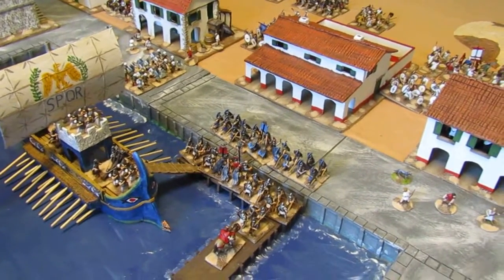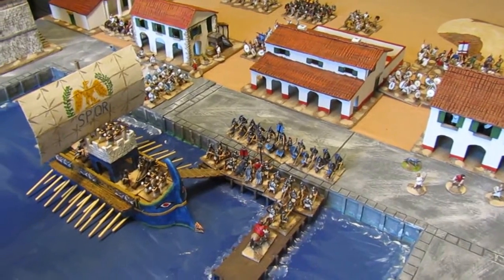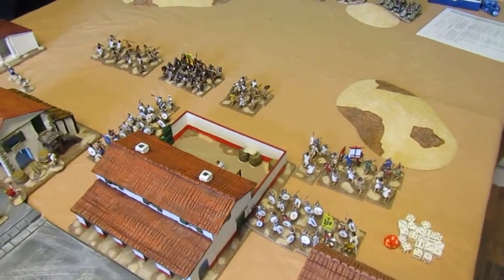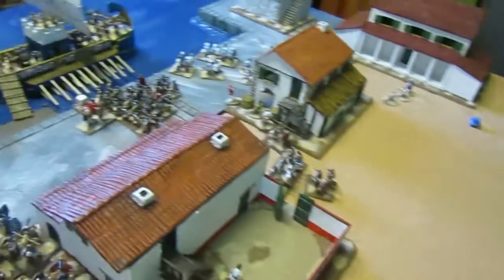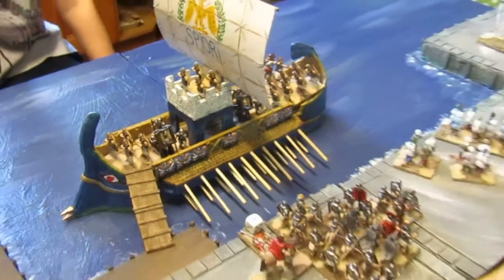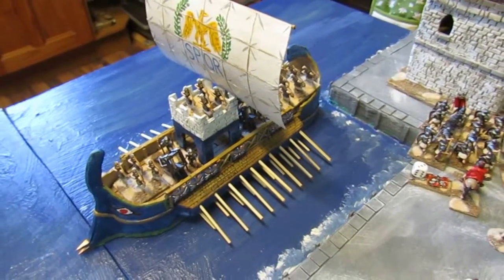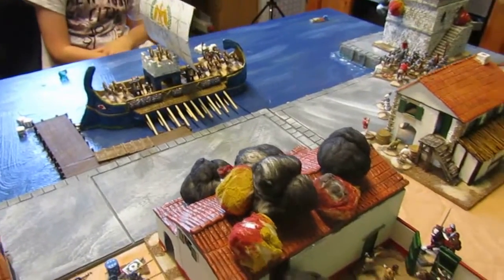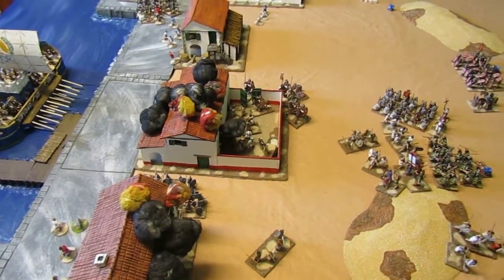Hail Caesar Battlereport 5 Roman Naval Landing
Hail Caesar Battlereport set during a Roman Naval Landing during the roman jewish war, figures are mostly from warlord games and  irregular miniatures, the scenery including the roman bireme is made by me